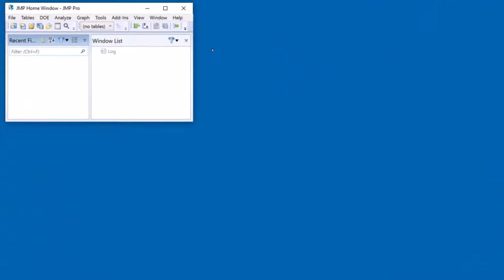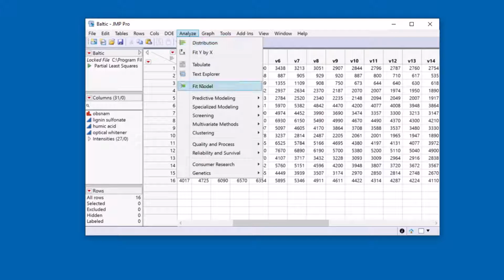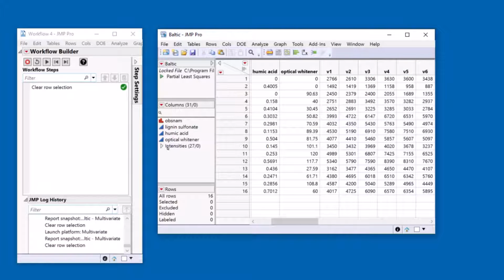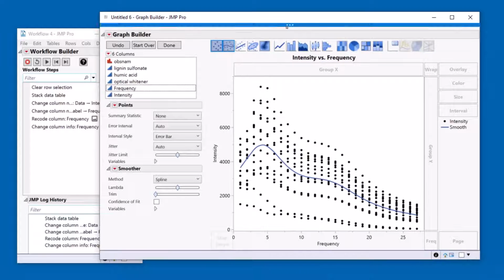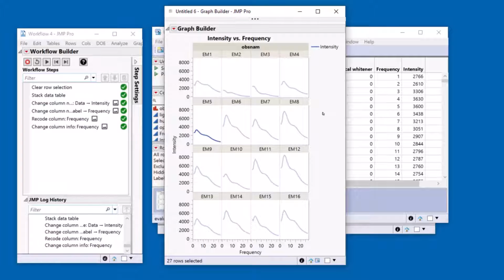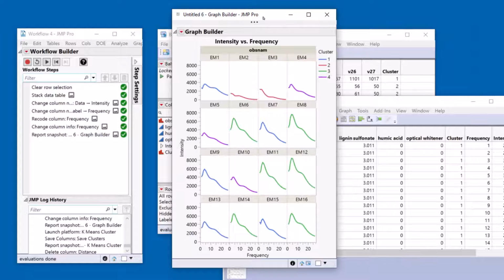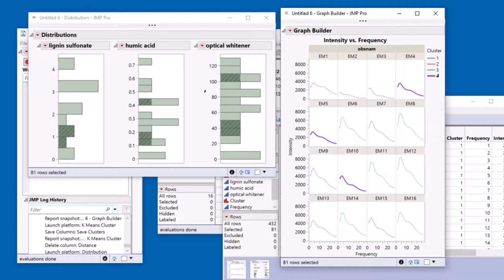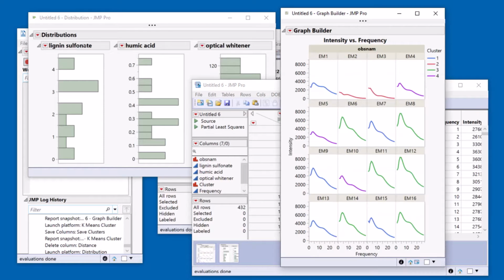Exploratory data analysis of (functional) multivariate data using JMP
Some forms of multivariate data are best visualised as a curve.  This involves transforming the shape of the data to reveal its functional form.  This visualisation can be further enhanced by grouping similar shape curves together - this can be done by performing cluster analysis on the original multivariate structure.  Describing this process is much harder than just doing it inside JMP Software!  So I will explain it, and show it, and also show how JMP's workflow object can aid the process.